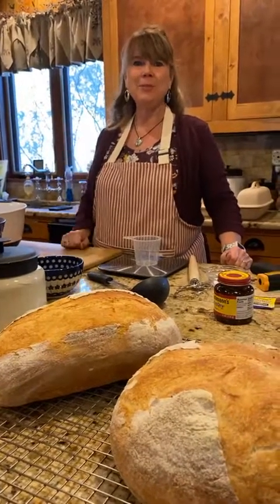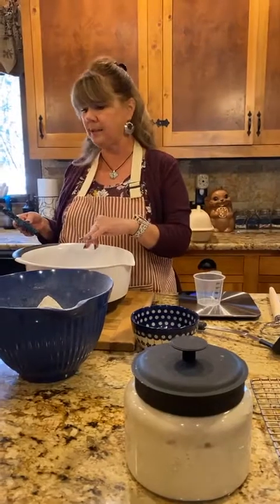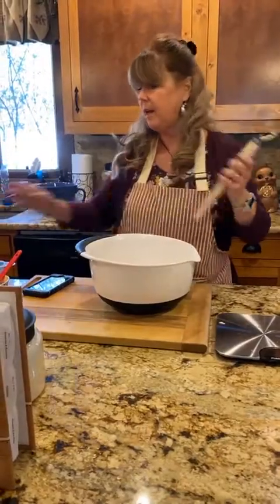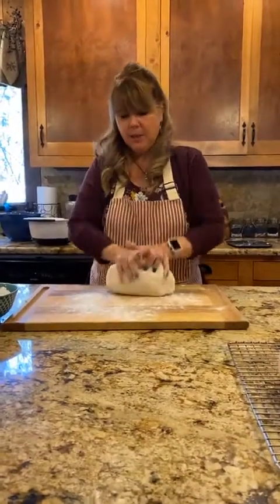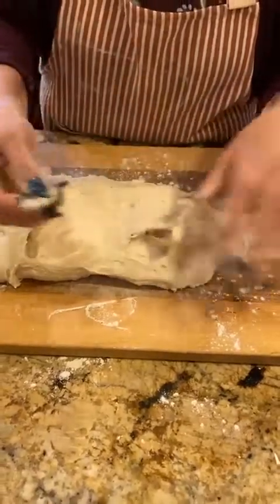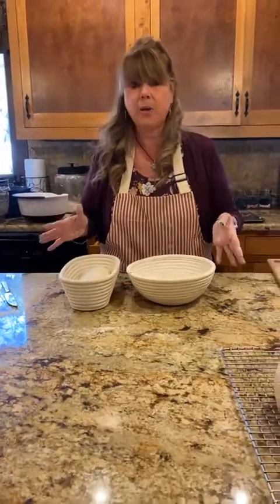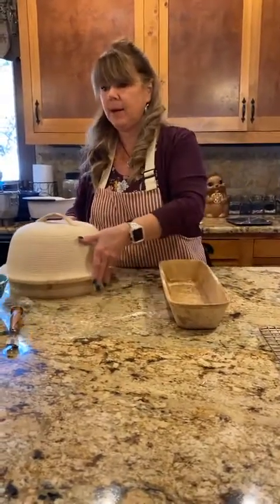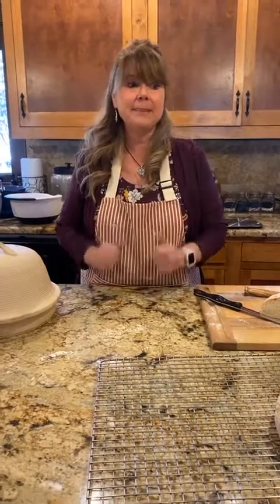How to Make Sourdough Bread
Learn how to make Homemade Sourdough Bread. Including Tips about break baking and sourdough starter.

for this recipe, and more recipes!

500 recipes like this one can found in our Cookbook "Rocky Mountain Lodge & Cabins MORE Favorite Recipes", which can be purchased at our Gift Shop

And check out our Cascade Luxury Suite at the Lodge for a great romantic getaway, or as a base to stay while enjoying the Pikes Peak region.